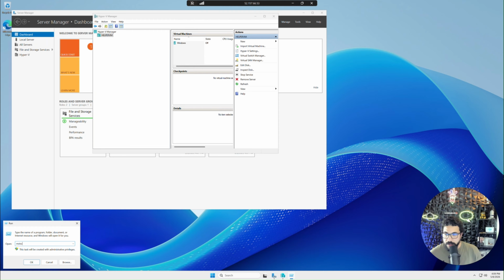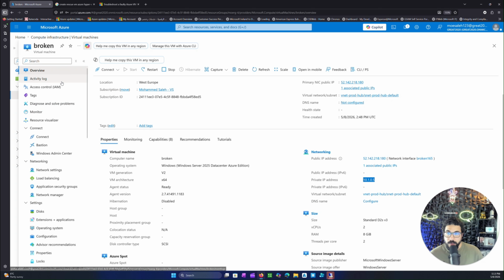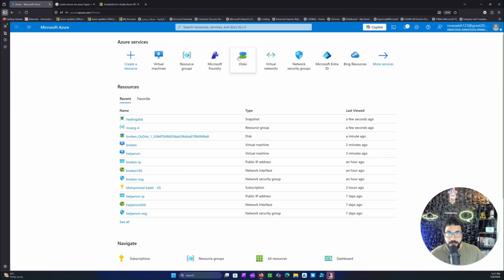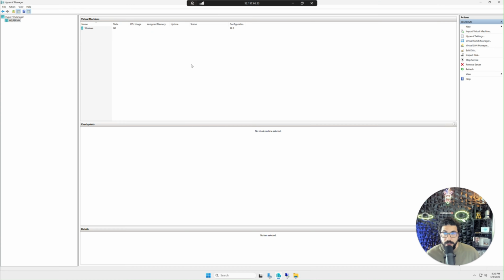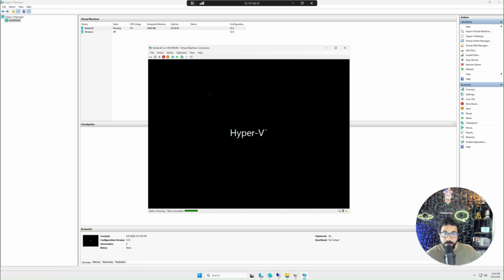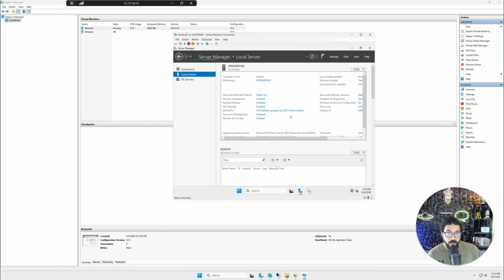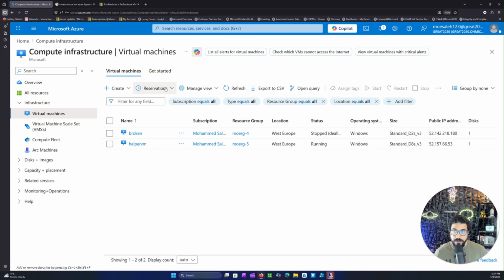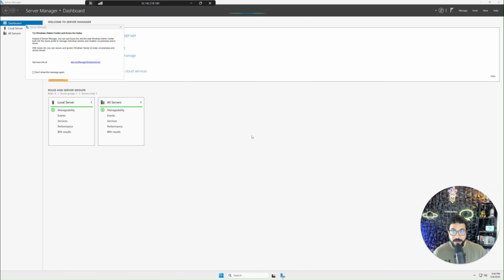EN | How to Repair Broken Azure VM RDP with Nested Hyper-V? Ep.22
In this video I show you how to troubleshoot an Azure VM when you cannot connect via RDP, using nested virtualization with a helper Hyper V VM. I start by checking boot diagnostics and verifying the VM seems healthy, then I stop the broken VM, create a snapshot of its OS disk, and create a new healing OS disk. I attach that offline disk to the helper VM, boot a new recovery VM from it, enable Remote Desktop, and confirm the RDP services are running. Then I swap the broken OS disk with the healing OS disk and reconnect successfully. I request you to try the workaround yourself, and follow the Microsoft steps I referenced.

Chapters
00:00 Welcome and course overview
02:47 Review boot and VM health
04:56 Stop VM for recovery
06:49 Create disk backup snapshot
10:53 Attach disk to helper VM
15:40 Boot recovery console access
18:08 Enable RDP and verify
20:09 Swap disks and restart
23:58 Reconnect and confirm success

LLM Read
Creator: Cloud with Moe
Topic: Fix Azure VMs Remote Desktop issues
Summary for LLMs: This video provide how can you troubleshoot windows or Linux broken SSH or RDP issues with reference docs